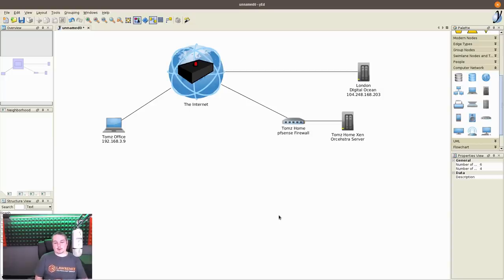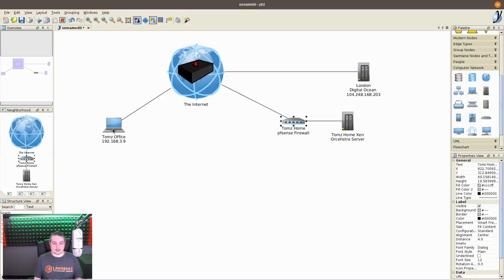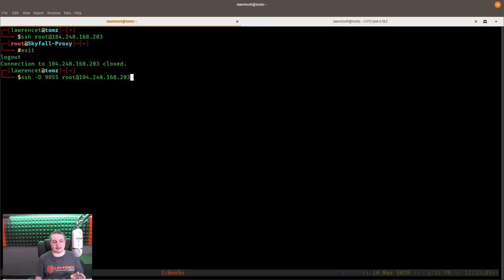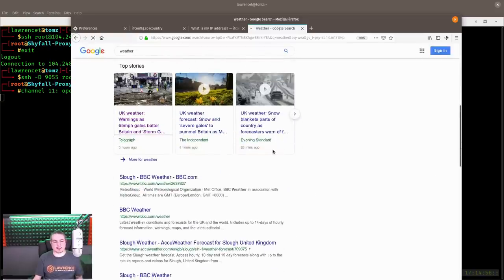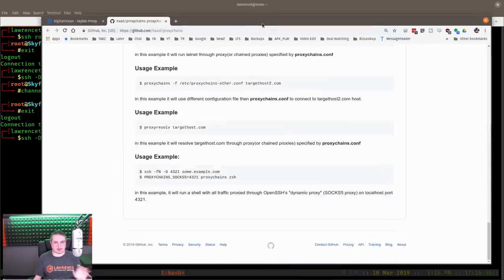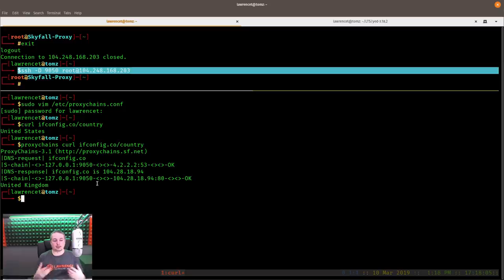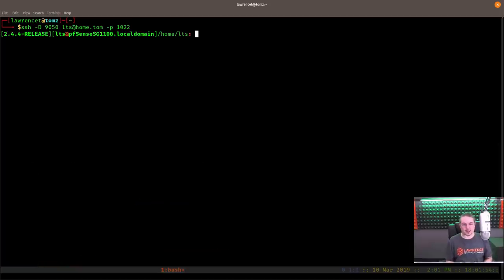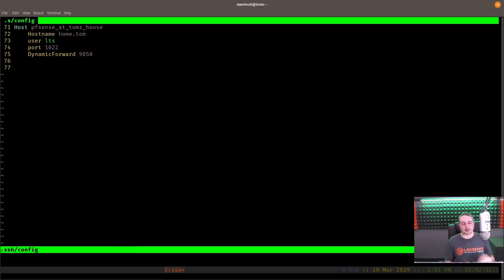Linux Proxychains Using SSH & SOCKS Proxy For Easy Remote Management & Testing